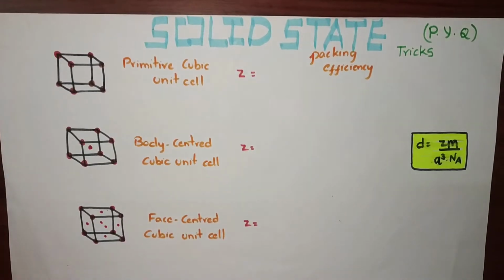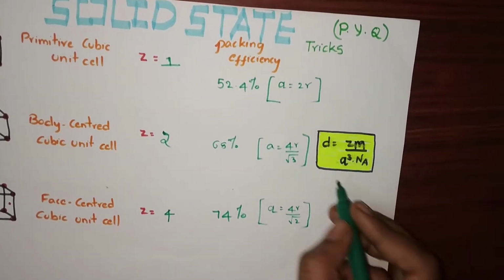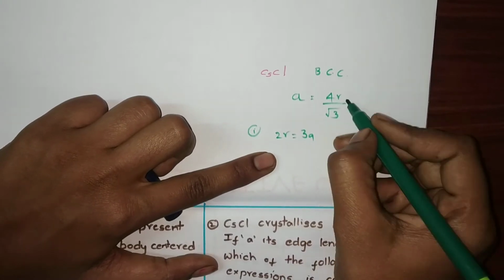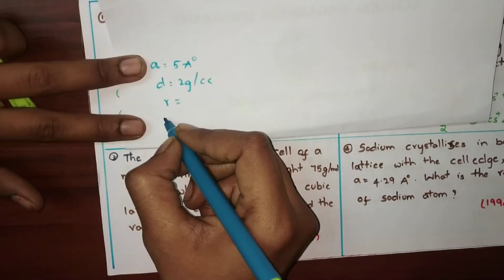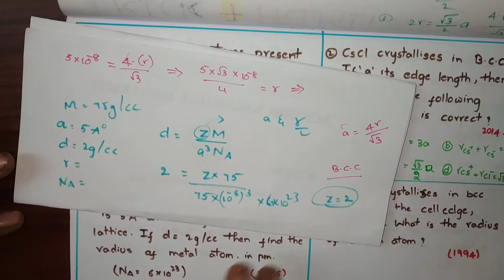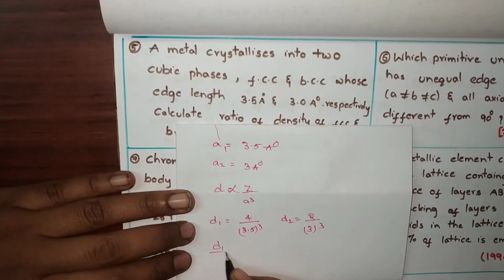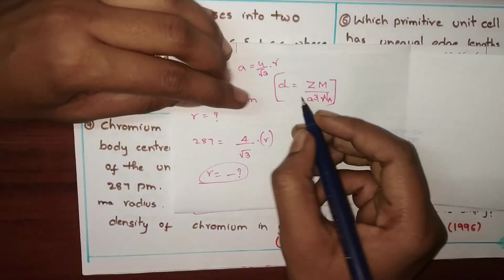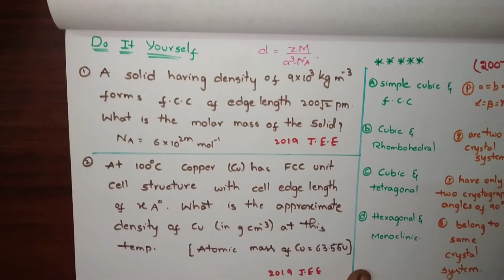SOLID STATE ➕PYQ and TRICKS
TRICK for 7 CRYSTAL SYSTEMS